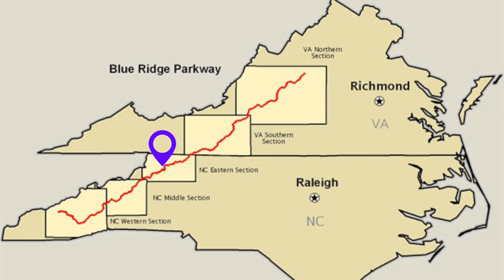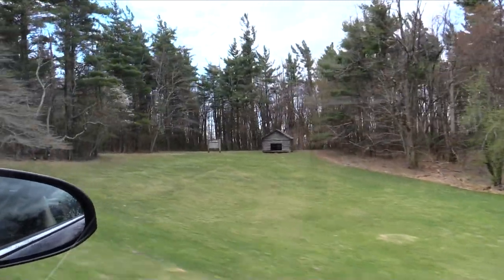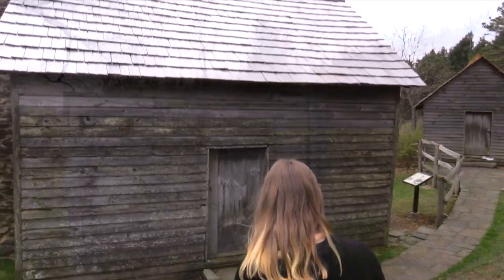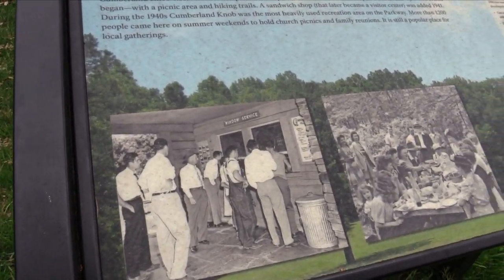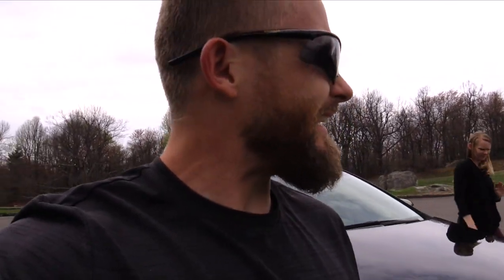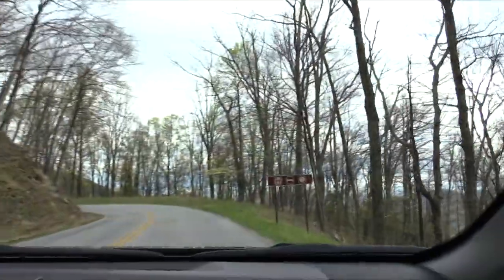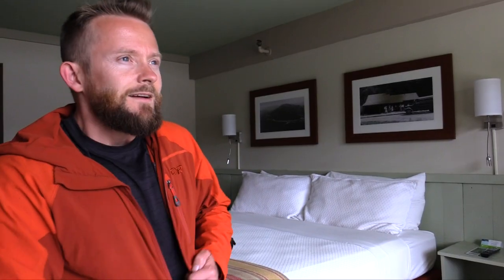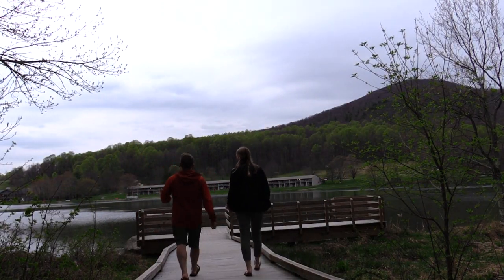Half the Fun is Getting There - Peaks of Otter - Road Trip Adventure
This is the first of two big adventures;
The Peaks of Otter Road Trip Adventure!

Next Friday the Sharp Top Mountain Day Hike will go live!